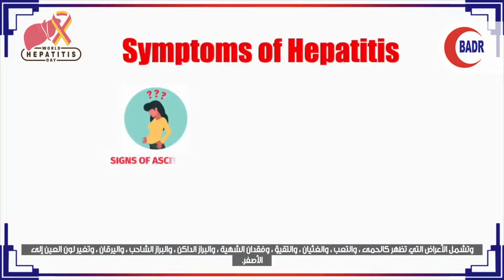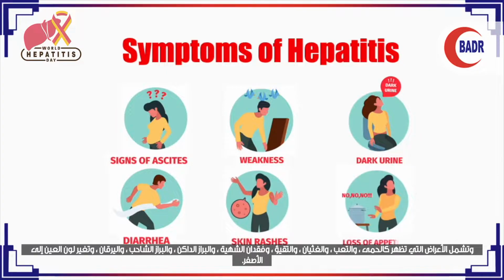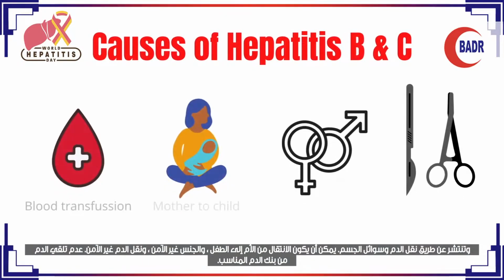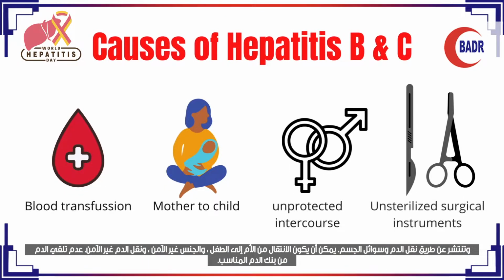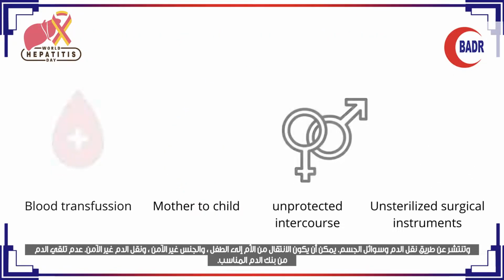World Hepatitis Day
We can't wait for this world to be Hepatitis Free! Specialist  Gastroenterologist, Dr. Shahna Fathima, Badr Al Samaa Hospital, Barka explains the various types of Hepatitis and how they can be prevented.
لا يمكننا أن ننتظر حتى يكون هذا العالم خاليًا من التهاب الكبد الوبائي! أخصائية أمراض الجهاز الهضمي ، الدكتورة شهانا فاطمة ، مستشفى بدر السماء ، بركاء تشرح الأنواع المختلفة من التهاب الكبد الوبائي وكيف يمكن الوقاية منها.